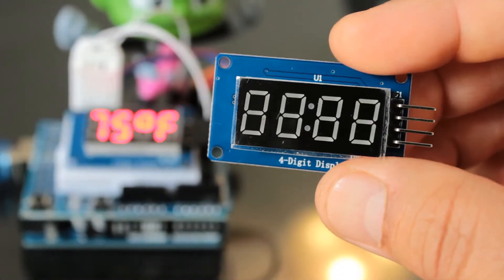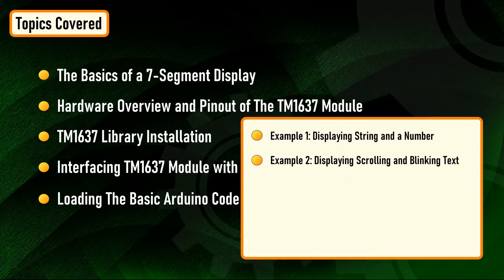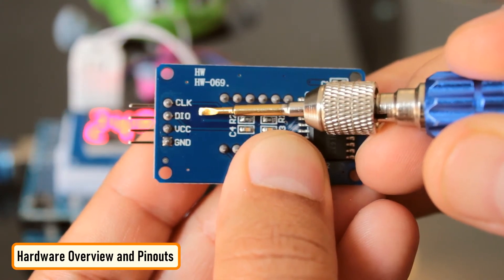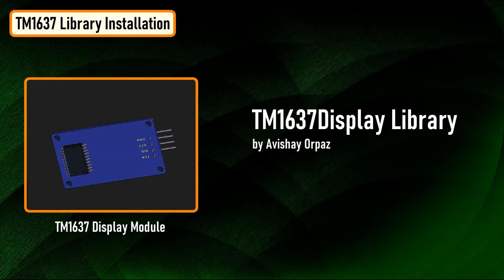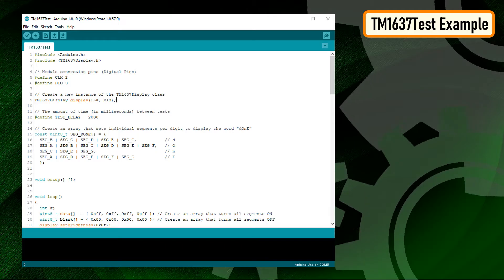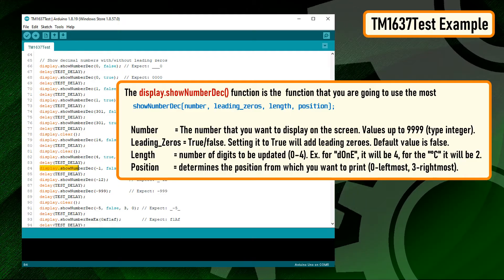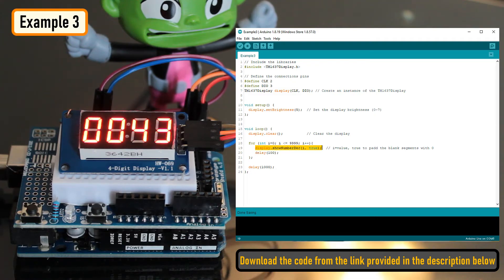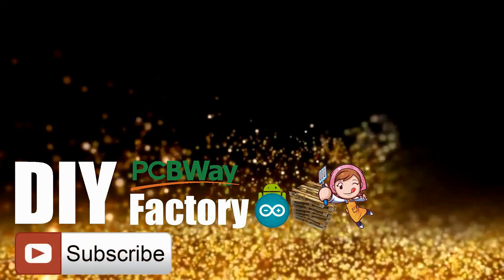All About TM1637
In this tutorial, I am going to show you guys how to control the TM1637 4-Digit 7-Segment displays using an Arduino. If you want to displays sensor data, temperature and humidity, or want to design a clock, timer or counter, you will need this 4-Digit Seven-Segment Display.

BTC:  15cNh9hup8jidCVPwa1DTcxeoh2FPijVrX
LTC:  LbquH9Ku78vHtcm3LZnWXpD1JQWdKzeV4v
DOGE: DEB2QBAihnBRhGsaB8P7kz559TDiucQhX6
ETH:  0x5d8c9ba0e54d8354d4af81871db26daa190d2194
BAT:  0x939aa4e13ecb4b46663c8017986abc0d204cde60
LBC:  bZ8ANEJFsd2MNFfpoxBhtFNPboh7PmD7M2
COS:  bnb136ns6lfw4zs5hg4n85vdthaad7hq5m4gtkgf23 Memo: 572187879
BNB:  0x5d8c9ba0e54d8354d4af81871db26daa190d2194